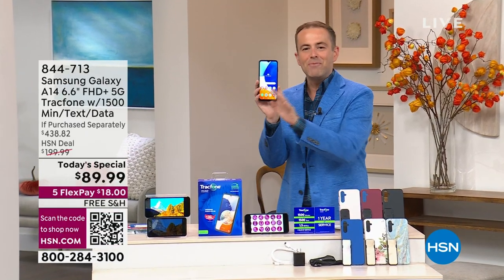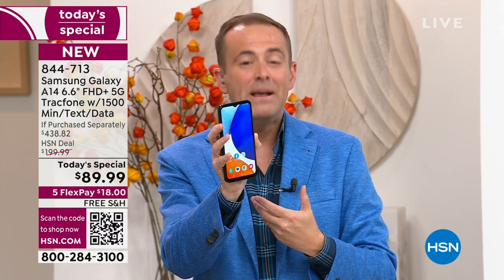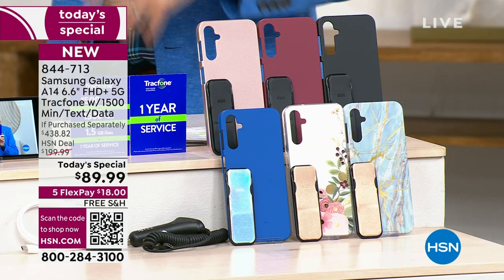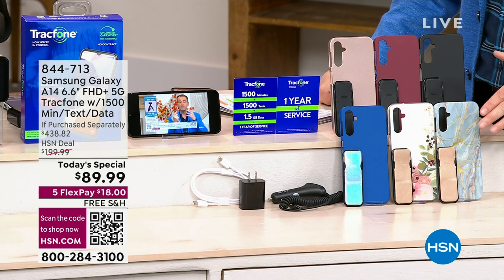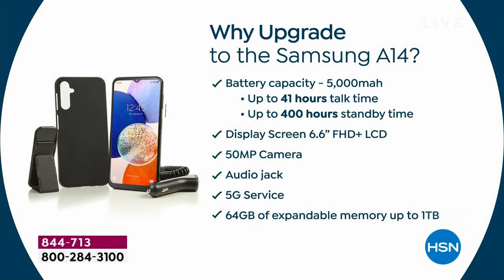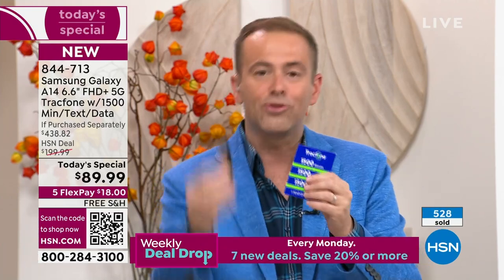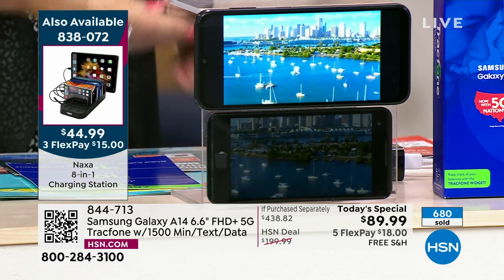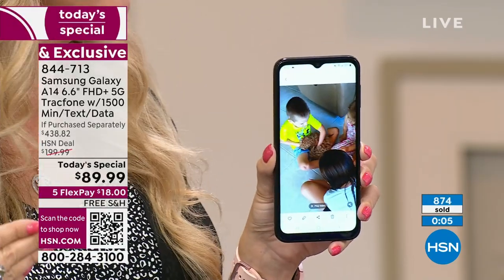HSN | Electronic Connection - Samsung 08.28.2023 - 12 AM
Discover state of the art, brand name smartphones, computers, tablets, home theater systems & more.